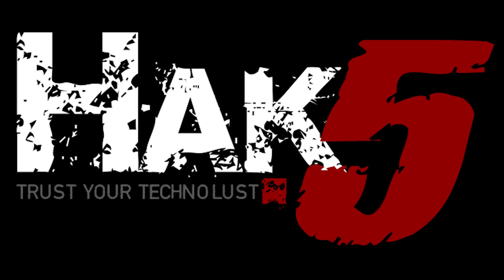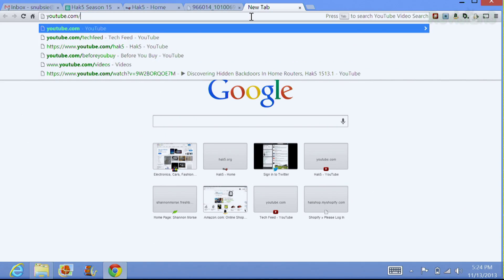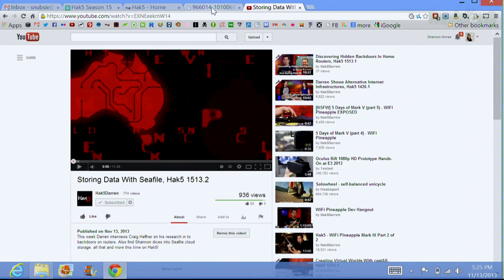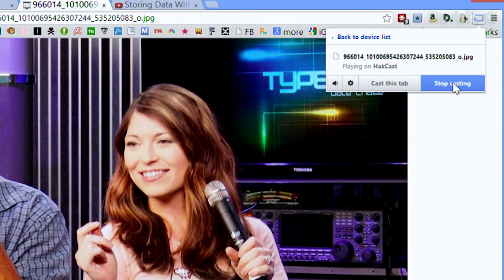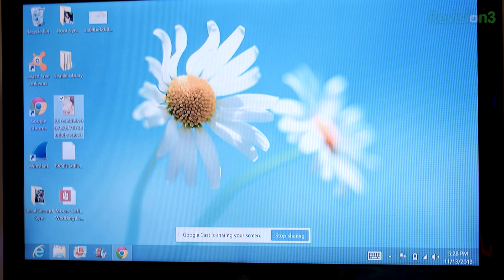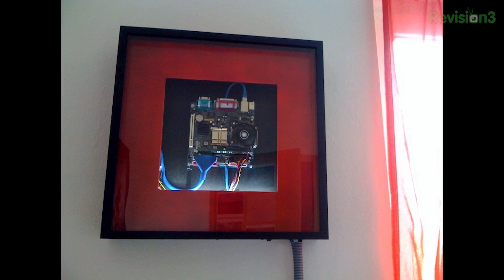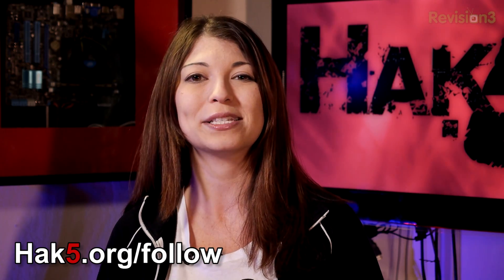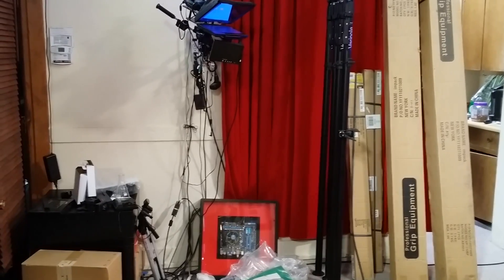Chromecast Tricks, Hak5 1514.2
This week we go behind the scenes at the Hak5 Studio during our recent studio upgrades. Also Shannon explores some of the hidden features in Chromecast, all that and more this time on Hak5!